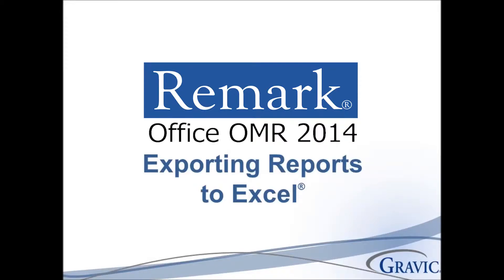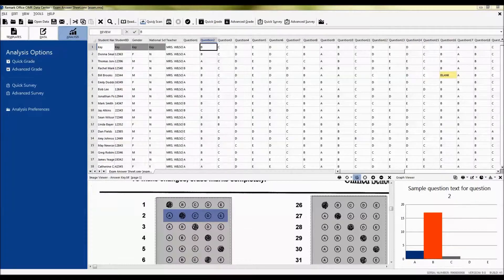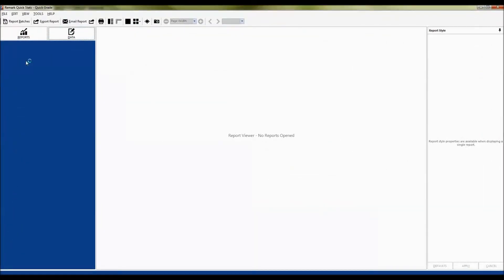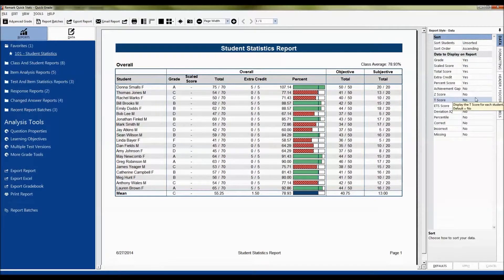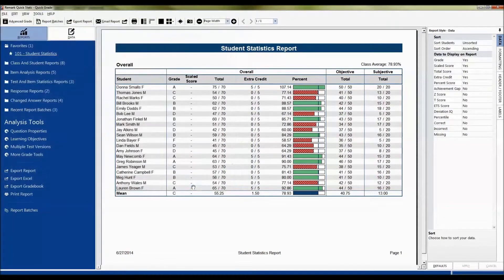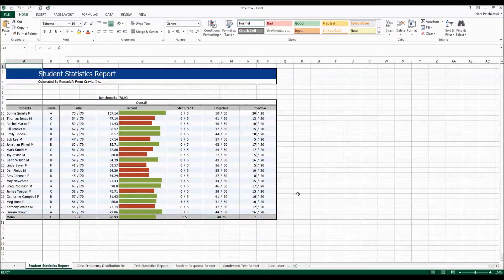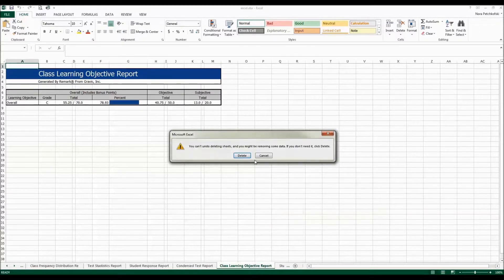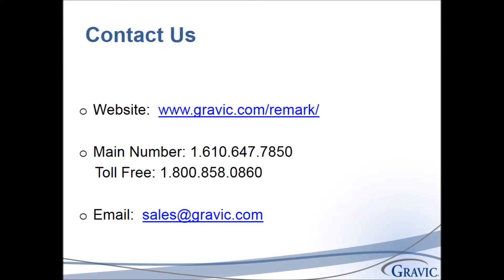Exporting Analysis Reports to Microsoft Excel From Remark Office OMR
See how to export survey and grade analysis reports from Remark Office OMR 2014 to Microsoft Excel for additional customization. In this example, the test data is graded in Remark Office OMR with Quick Grade. Remark Office OMR contains a built-in analysis engine, Remark Quick Stats, for producing a variety of reports. Reports can be customized within the software and you can export them to a variety of formats including Microsoft Excel. This Excel export allows you to further customize your analysis reports within Excel.